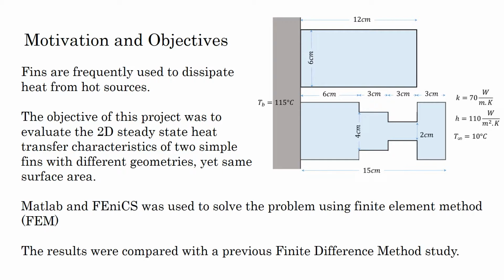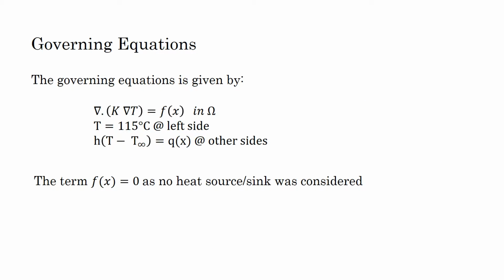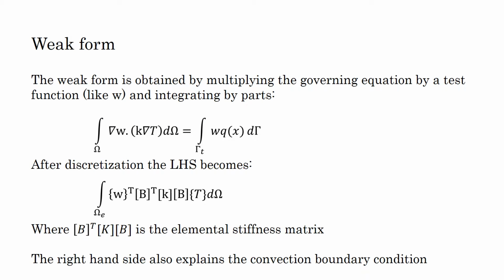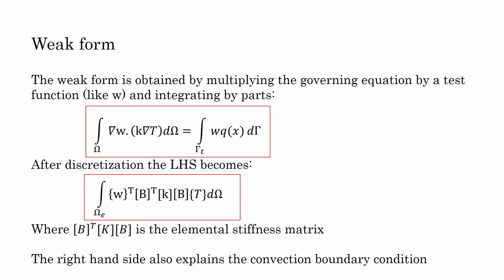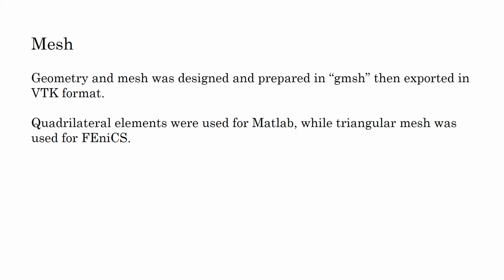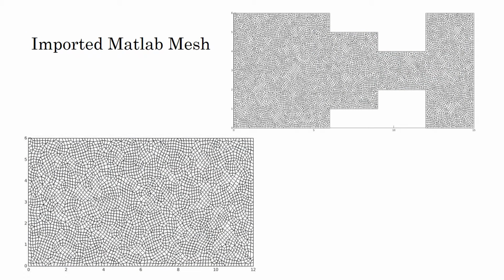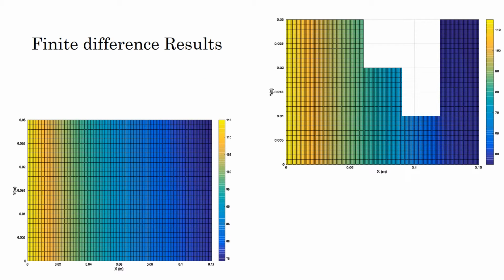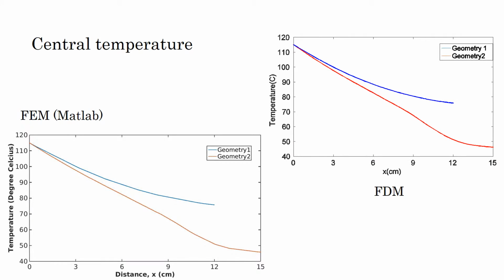ME872-Spring2016-2D heat conduction in fin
This is a final project for ME872
(FEM) course of Department of Mechanical Engineering at Michigan State University.